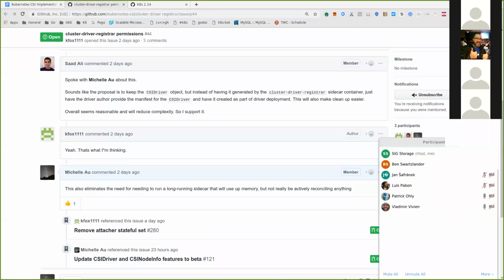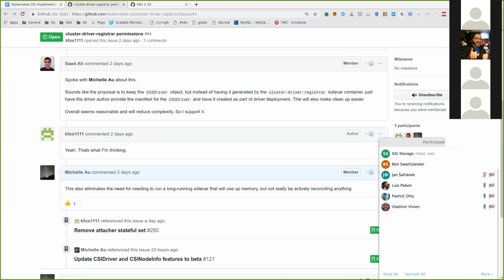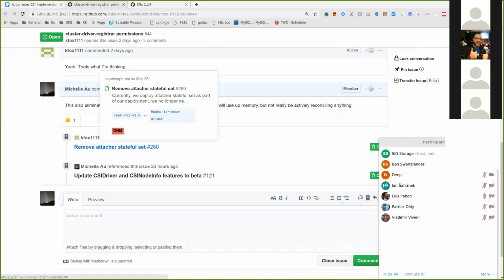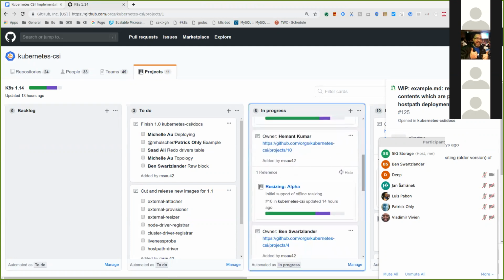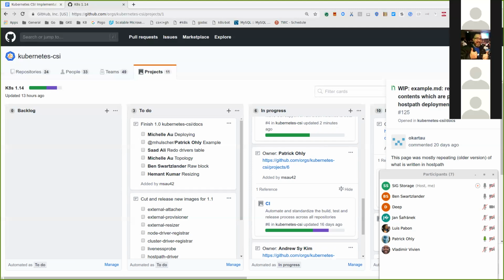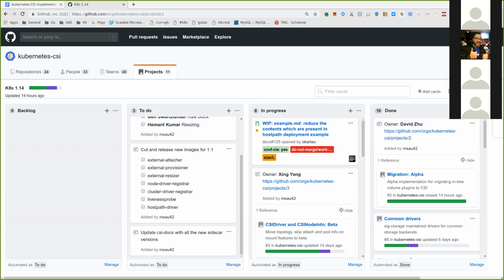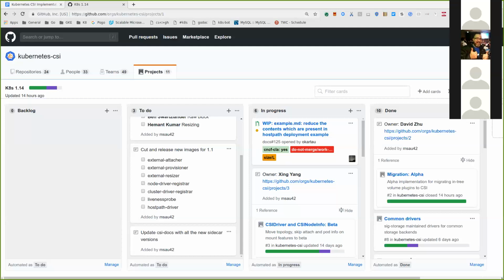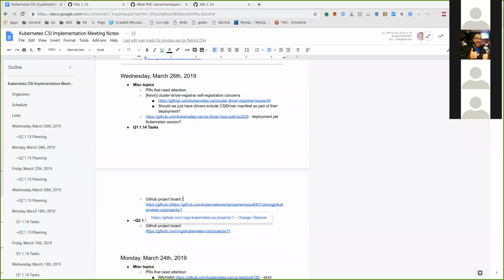Kubernetes SIG Storage - CSI Implementation Workgroup 20190327